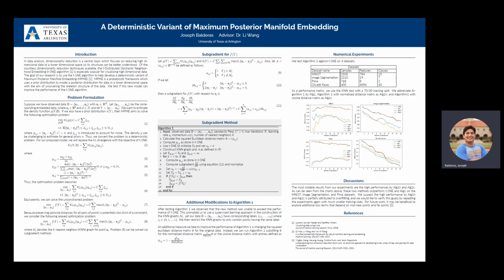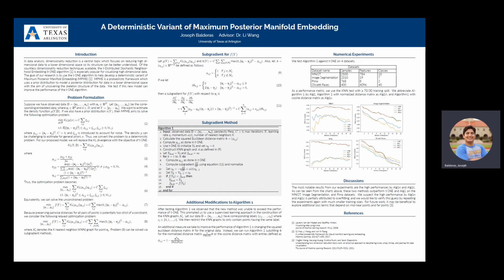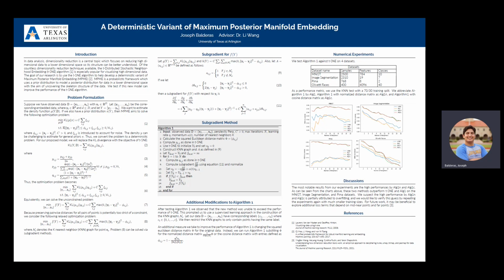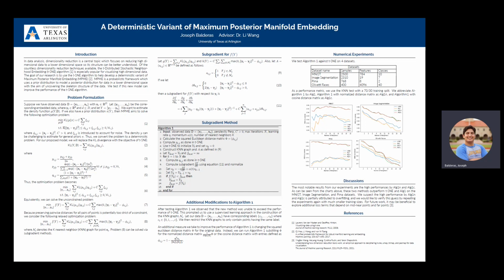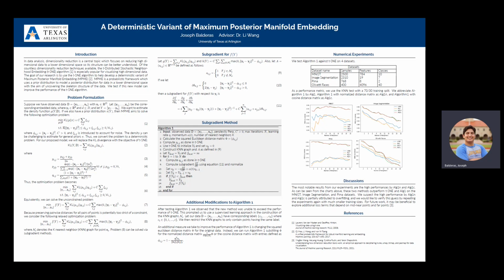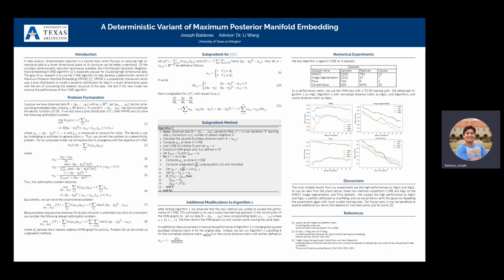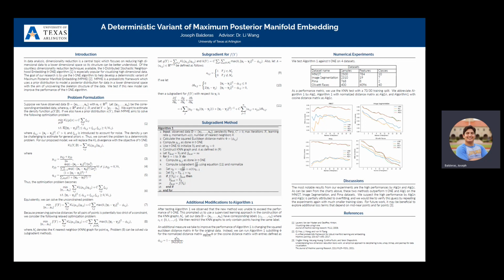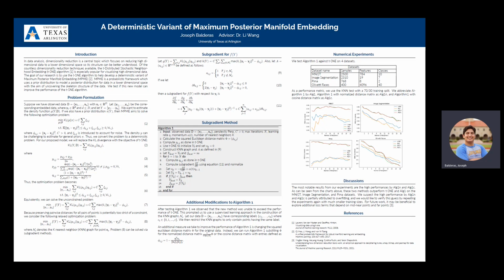Discover 2023 - G26 - Joseph Balderas (Mathematics)